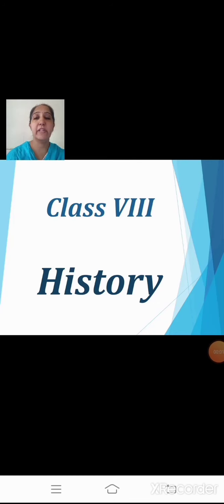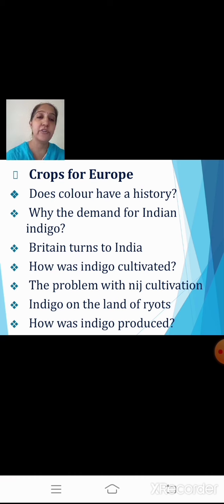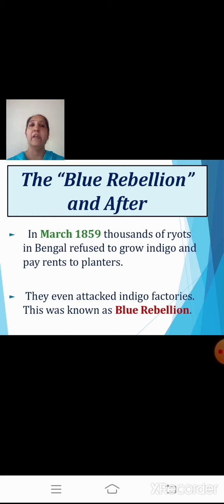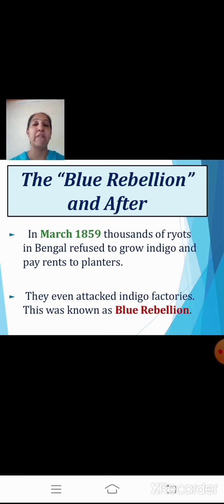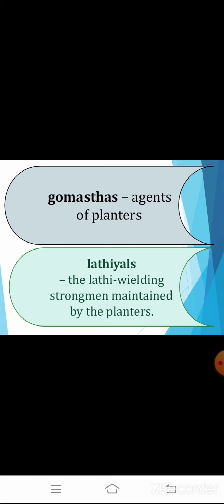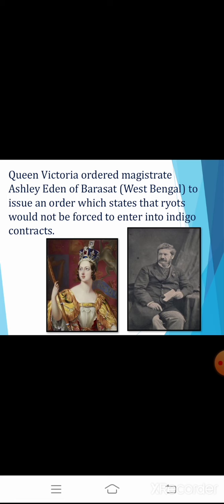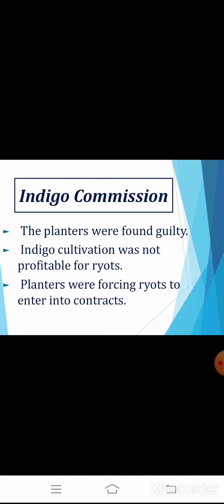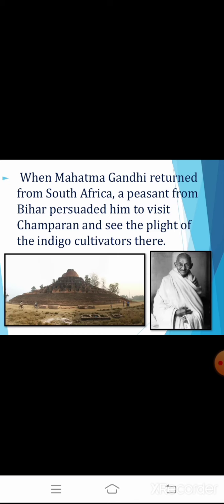Class_8_History_Chapter_No_3_Ruling_the_Countryside_Part_4_26_June_2020